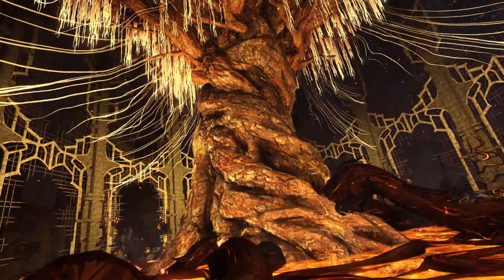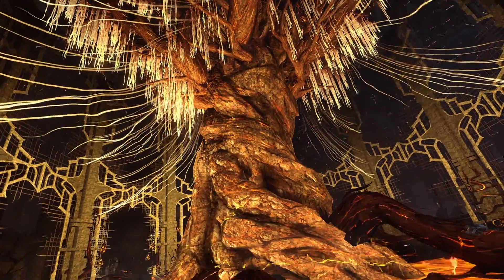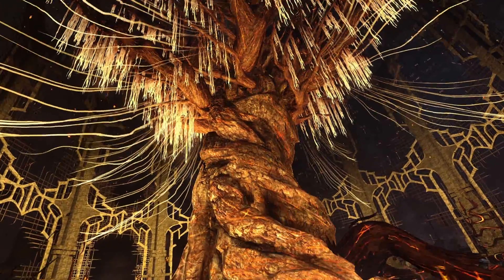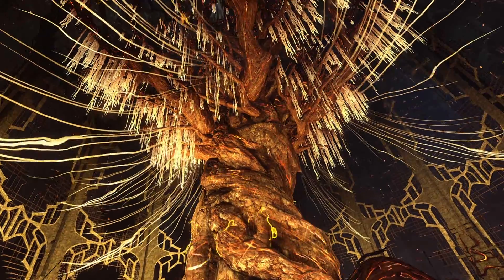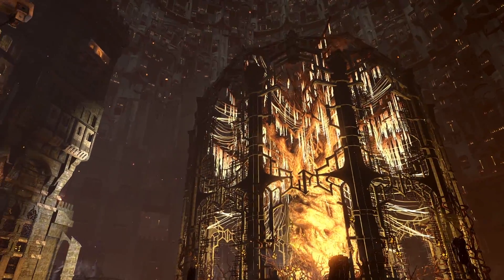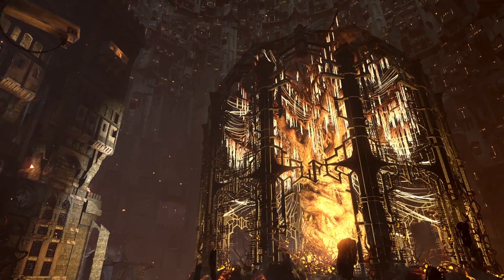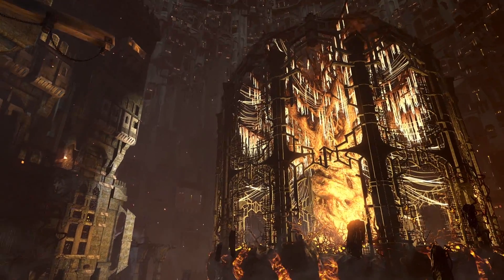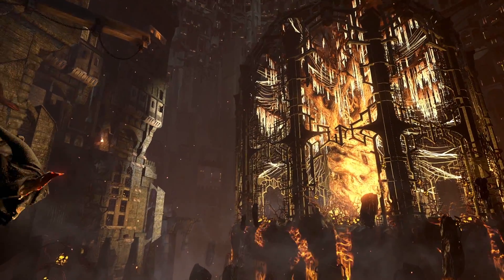Making of Styx - Music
Making-of the Music of STYX : Master of Shadows

Video game developed by Cyanide Studios, Published by Focus Home Interactive,
Sound by Game Audio Factory

Music composed by H-Pi
String Quartet :
Sinfonia Pop Orchestra

1st Violin : Pauline Kempf
2nd Violin : Oriane Bourlet
Viola (Manager) : Jean Philippe Fournier
Cello : Marc Girard-Garcia

Electric Bass, Guitars, Synths, Additional Vocals : H-Pi
Additionnal "twisted" Cello samples : Morusque.

Record Engineer : Charles Cedric Hubert
Mix Engineer : H-Pi
"Part III" tracks, remixed by Gery Montet
Mastering : Fabien Girard